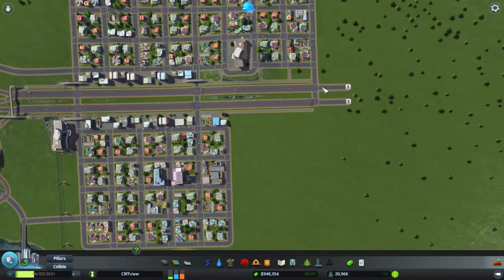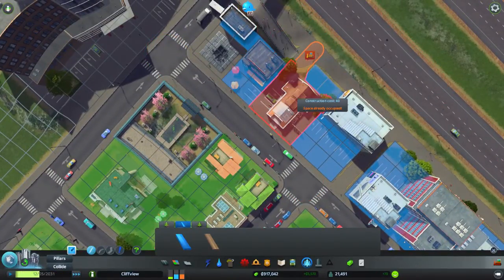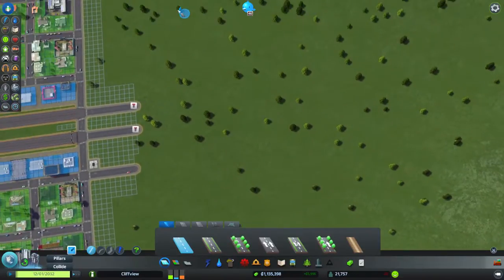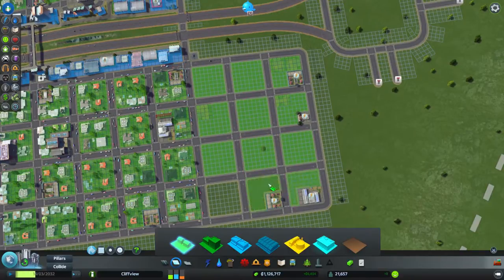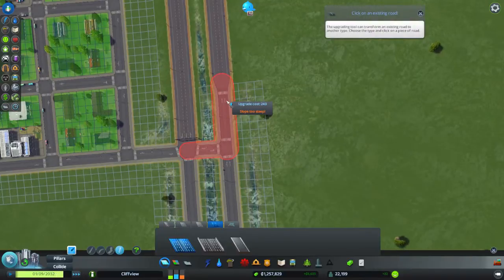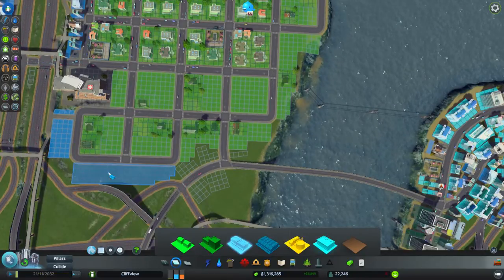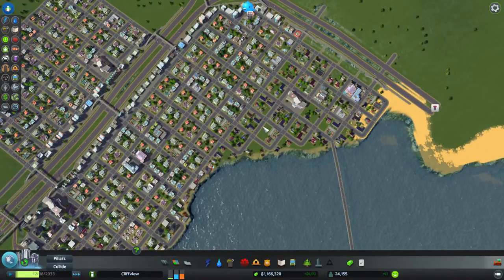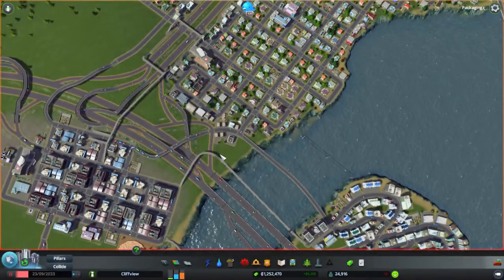Cities: Skylines - Cliffview Part 7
Here's part 7 of my Cliffview project in Cities: Skylines.